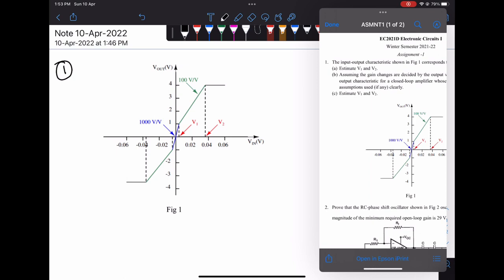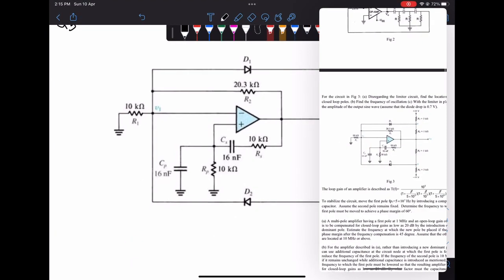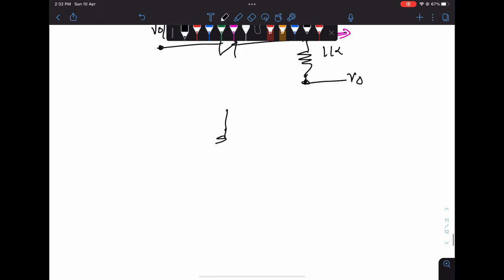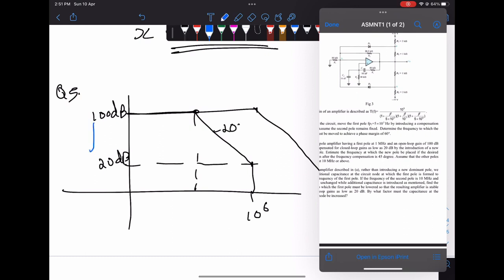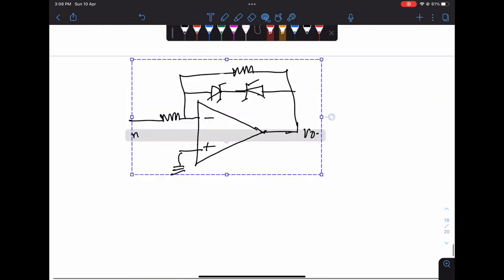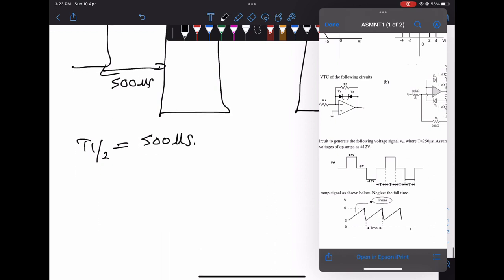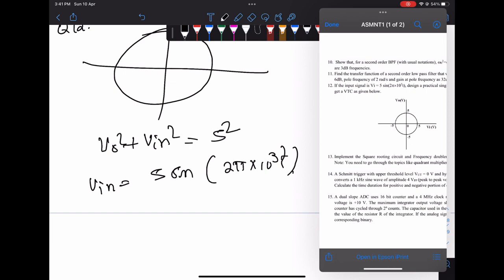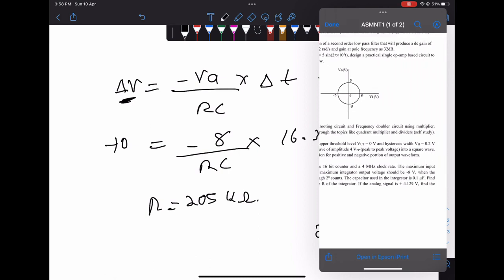Electronics Circuits -1 ASSIGNMENT SOLUTIONS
Notes